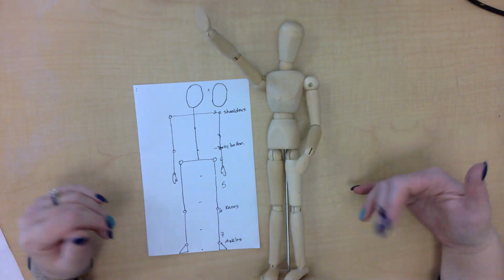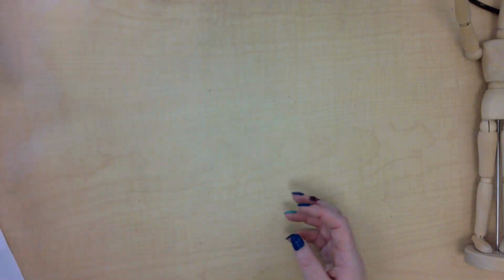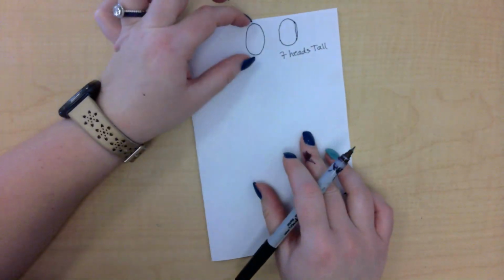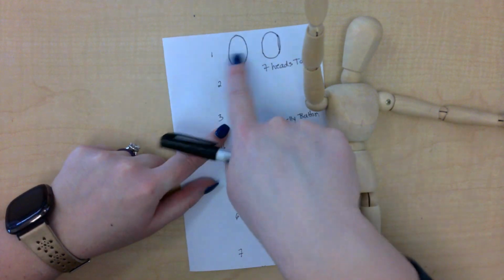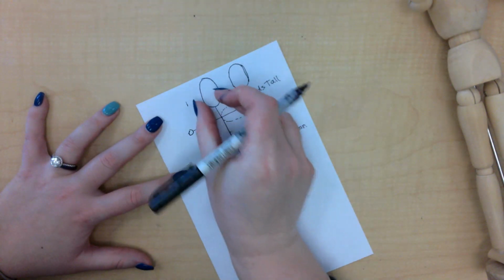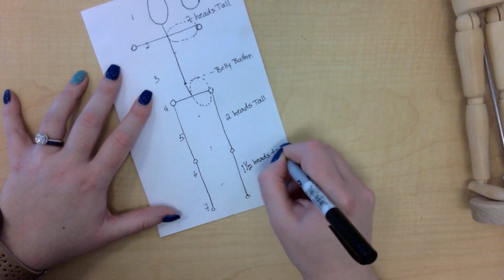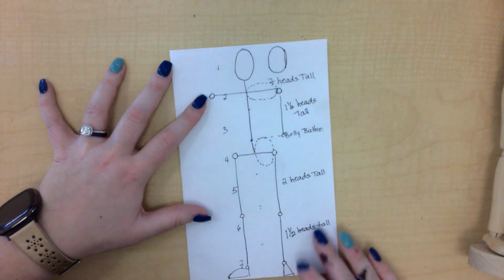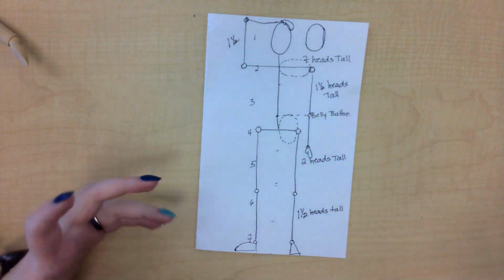4th Gesture Drawing: Step 1 - Armature/Bones